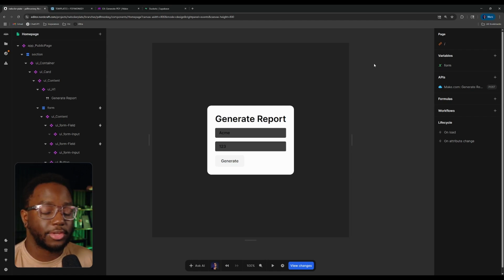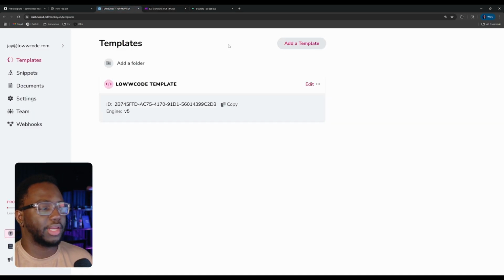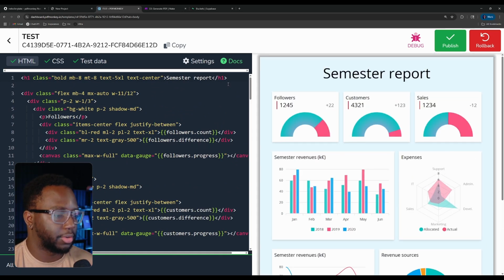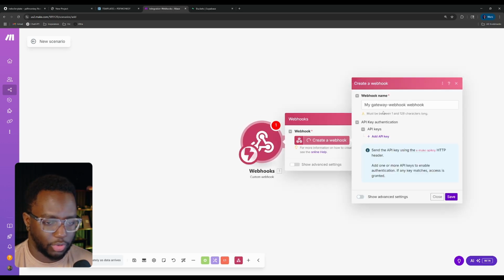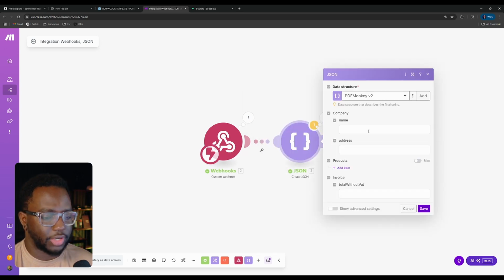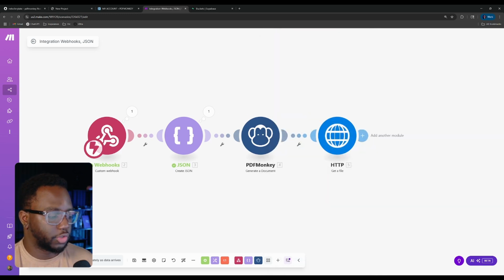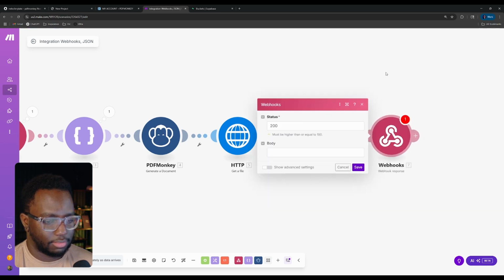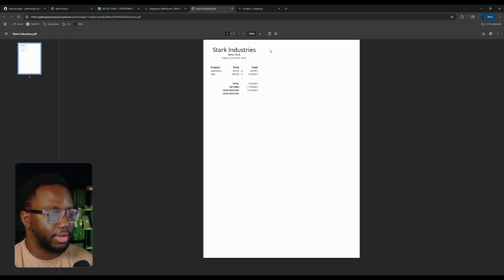Generate DYNAMIC PDFs (with charts) using Make.com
🚀 Want more step-by-step automation guides and exclusive resources?
Join the LowwCode community for exclusive automations, templates, and teardown calls

Want to generate dynamic PDFs automatically—no coding required? In this video, I’ll show you exactly how to build a Make.com automation that creates and sends custom PDFs on autopilot. Perfect for client reports, invoices, proposals, and more!